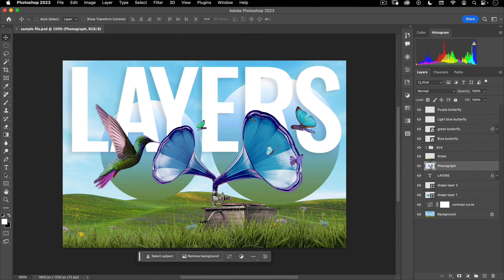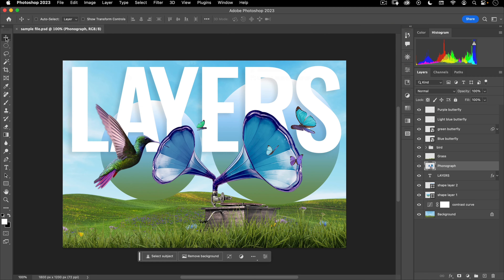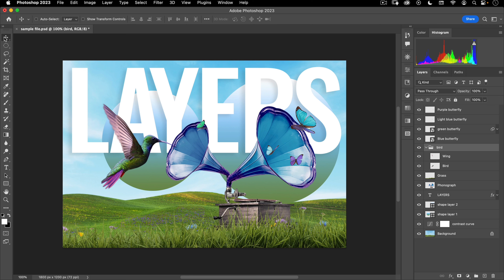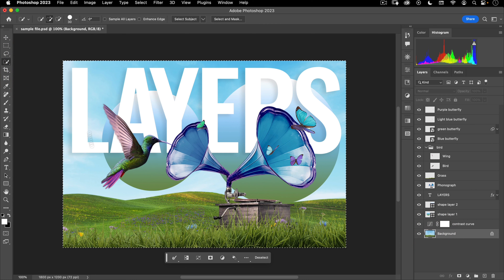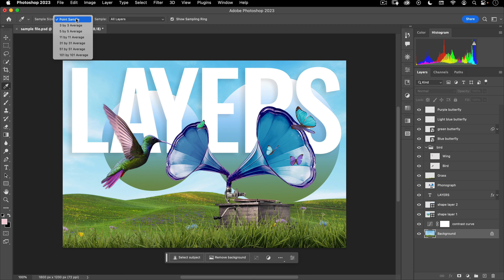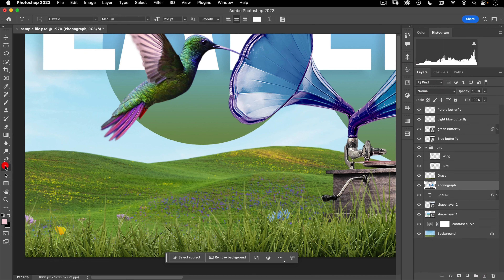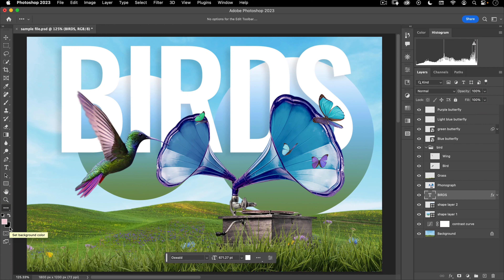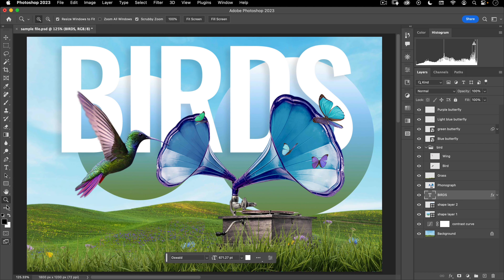Photoshop Toolbar Ultimate Crash Course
In this series of lessons, I'm going to introduce you to Photoshop and quickly catch you up on the fundamentals that you need to know before you start on any project.

In this second lesson, we'll explore the toolbar, what all the tools are, their use and their shortcut.